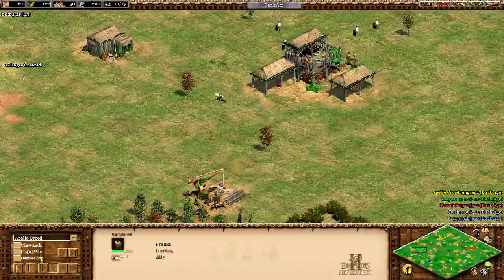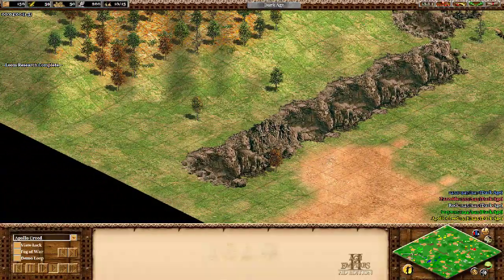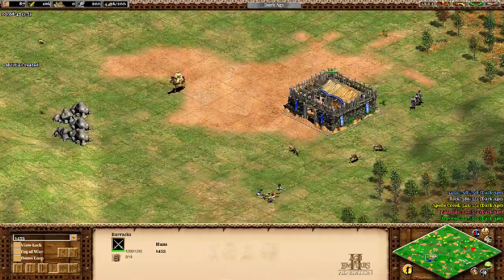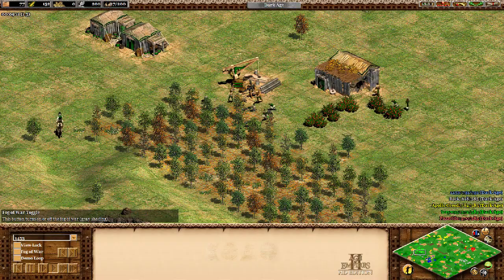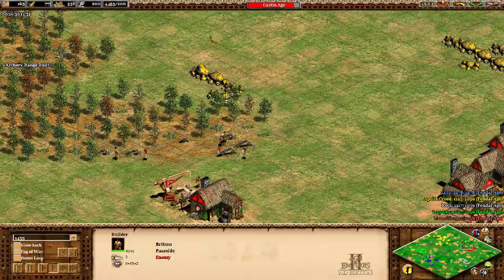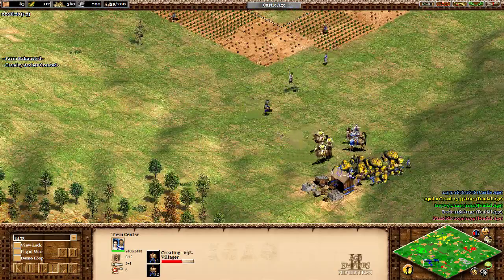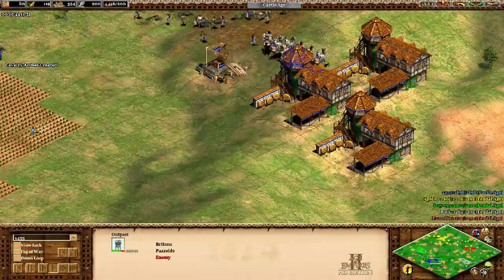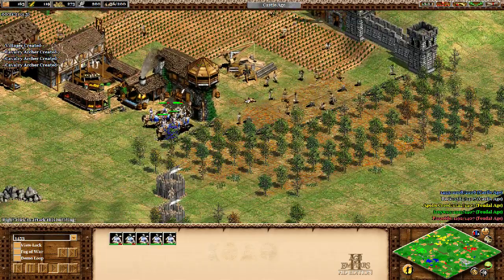Age of empires 2 Pro goes 4v1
2600 rated guy takes on 3 16xx and a 17xx